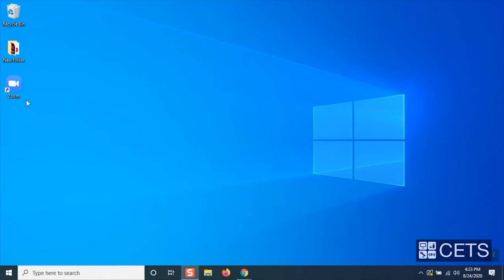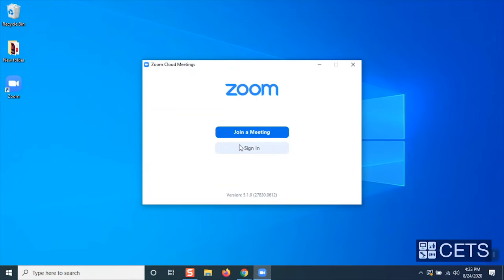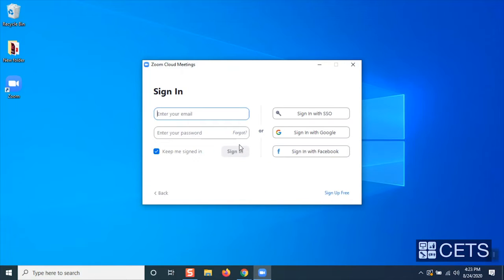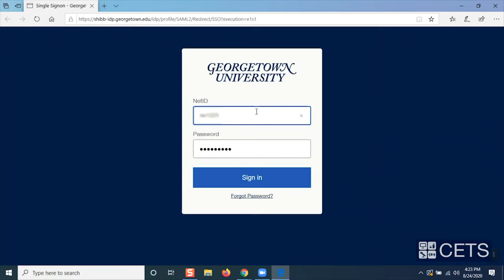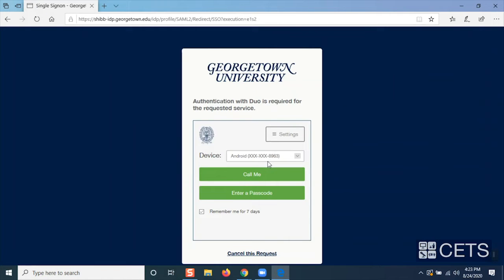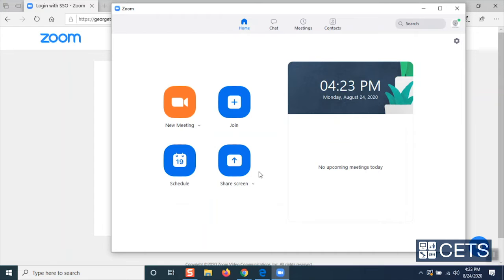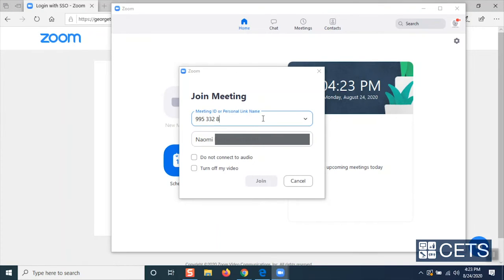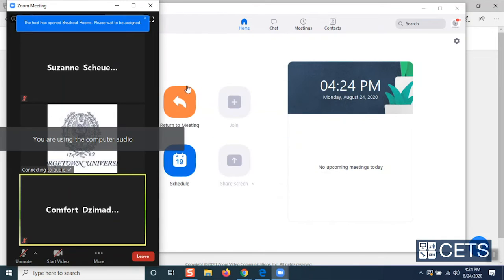How to Log into a Zoom Virtual Meeting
This video is about how to log into a zoom virtual meeting.

Georgetown University
Office: ICC 121